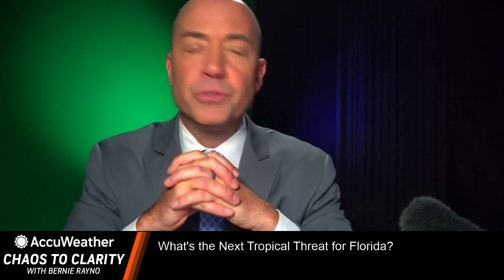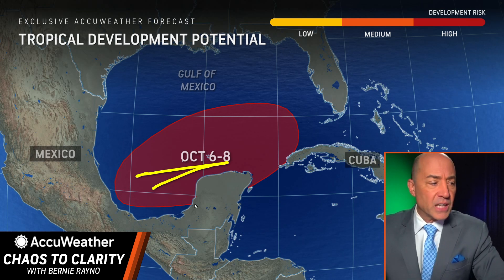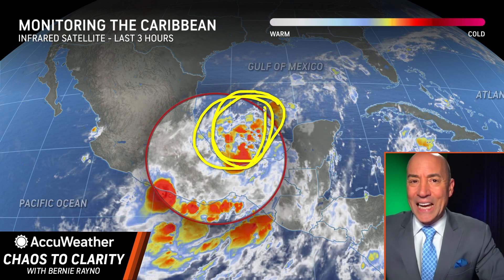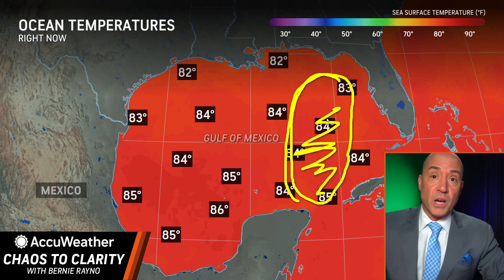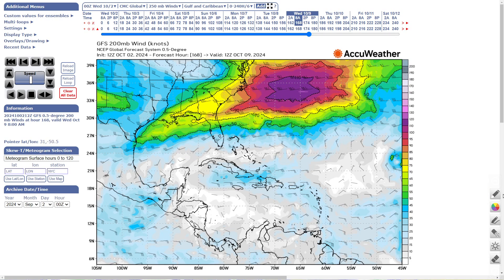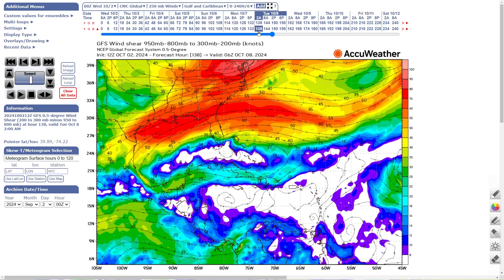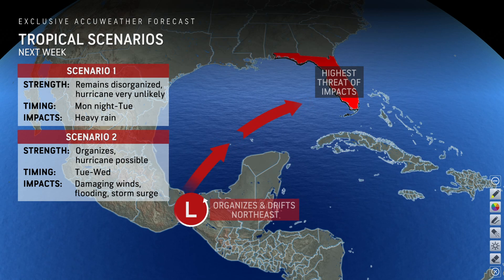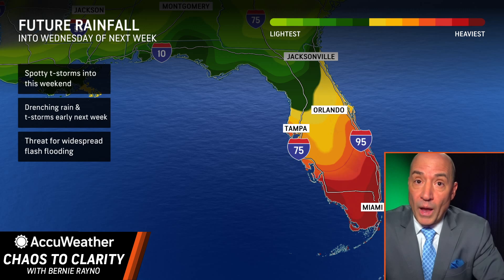Chaos to Clarity: High Risk for Tropical Development For Florida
Something is brewing in the Bay of Campeche, but it's no Hurricane Helene. Still, Florida needs to be on alert. Bernie examines the possibilities.

CHAOS TO CLARITY: In this video series, AccuWeather's Chief Video Meteorologist Bernie Rayno dives into the chaos of meteorology and computer model predictions for upcoming storms, sorting through the data to develop accurate forecasts.